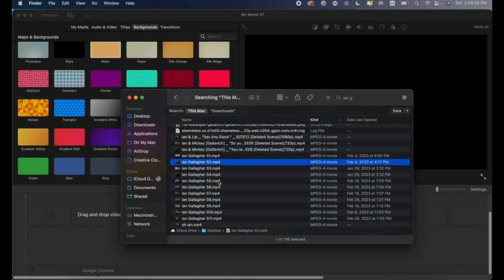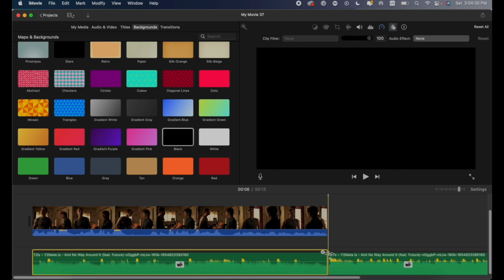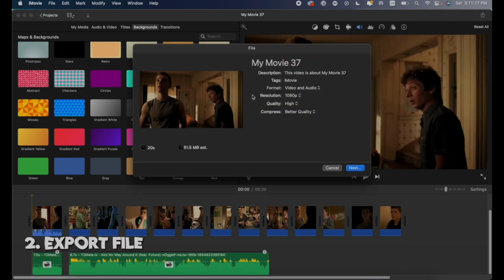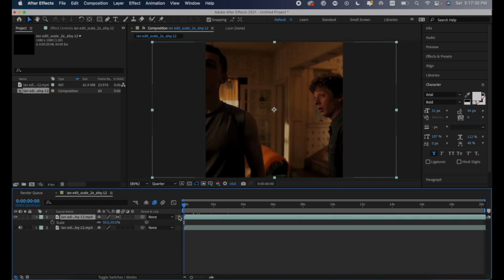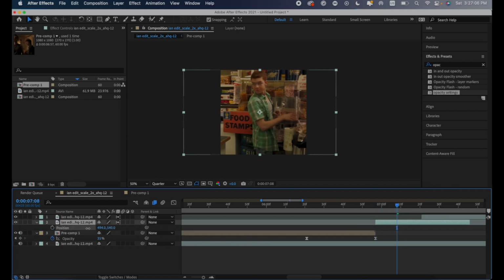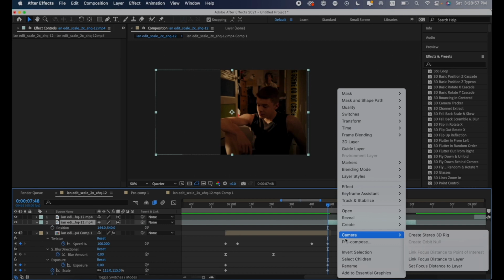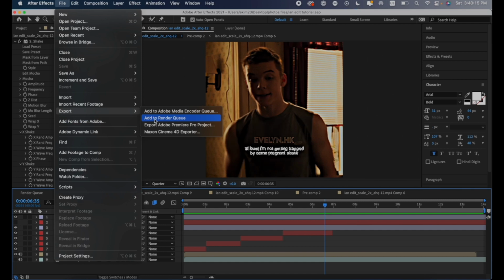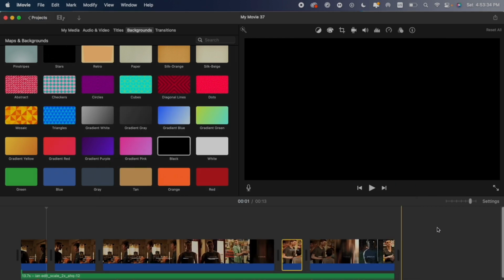how i make my everyday tiktok edits - after effects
after many questions about how i edit, i just decided to upload a video on how i make them :) keep in mind this is my style of editing, so everything in this video is particular to me. find what style and effects suit you best, you don't have to copy everything i did in this video.

my scenepack acc on instagram: @eviekscenepacks